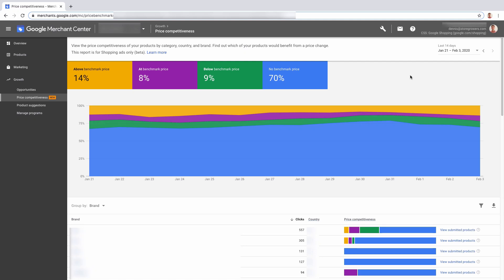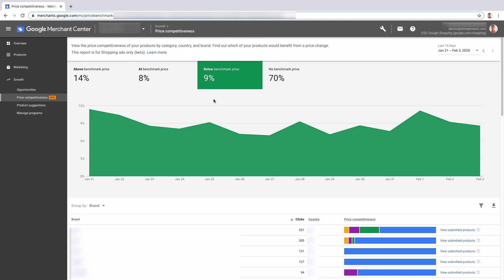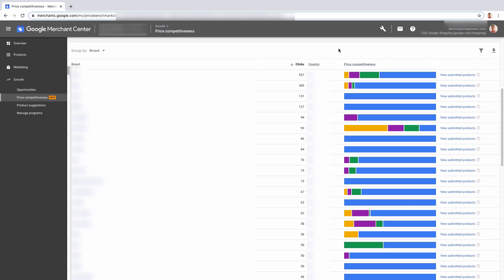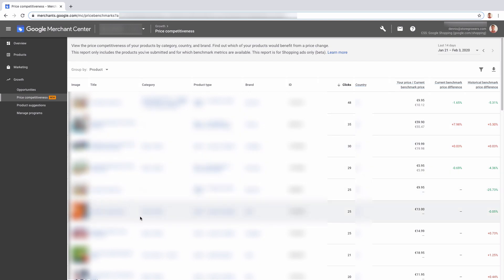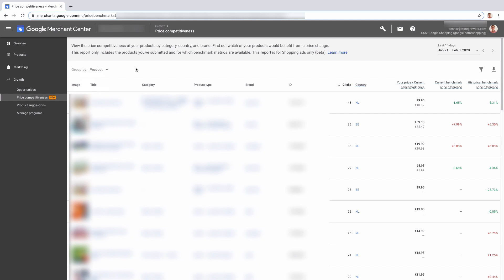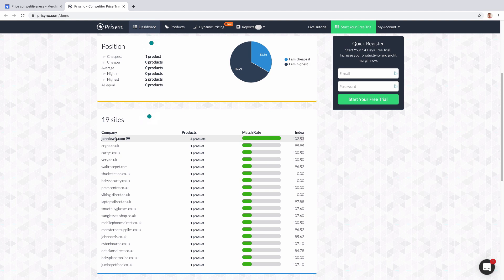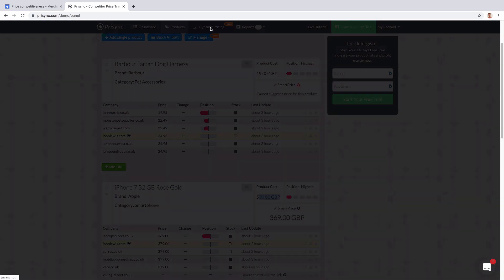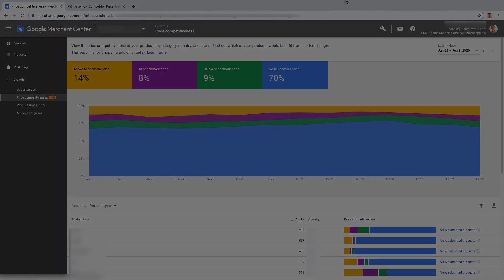The Price Competitiveness Report in Google Merchant Center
The Price Competitiveness Report is a new feature in Google Merchant Center. it allows you to compare your product prices to those of your competitors.

You can break them down by Brand, Product, Product Type or Category.

This allows you to gain insights into the effectiveness of your pricing strategy.

Intro: 0:00
Tool: 1:00